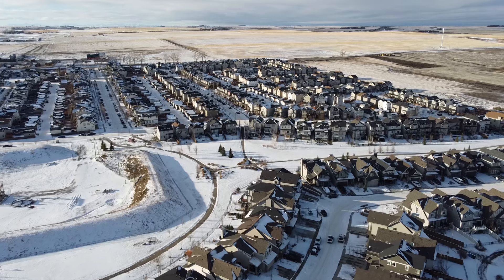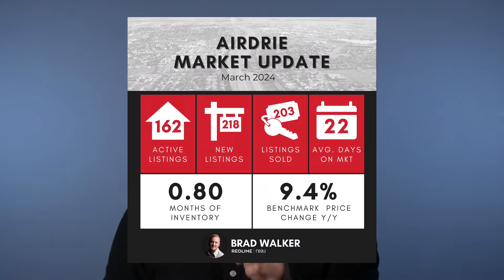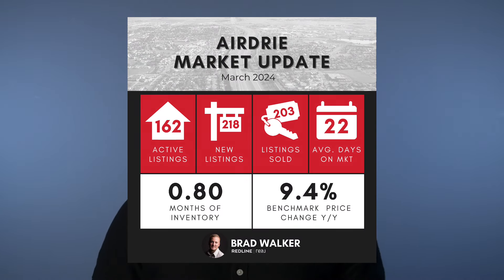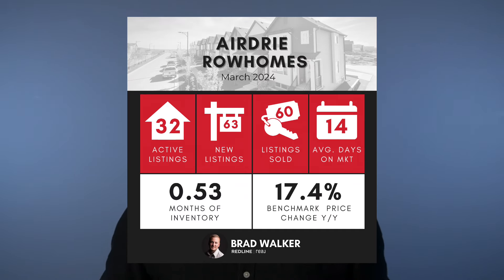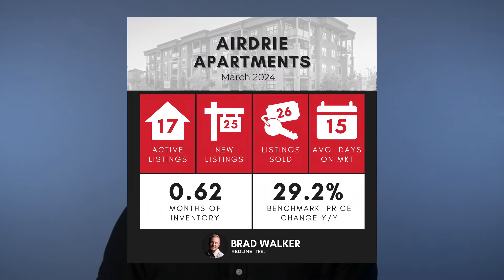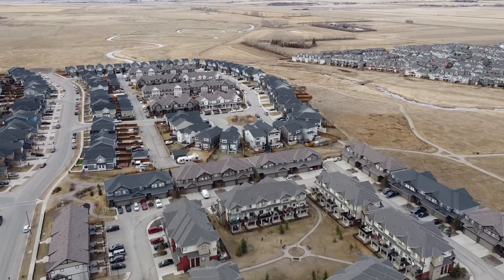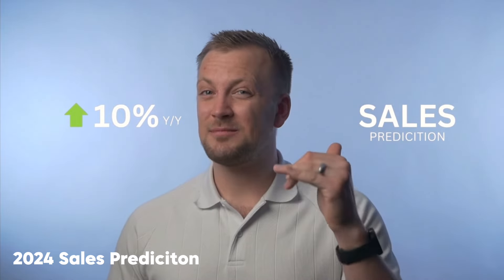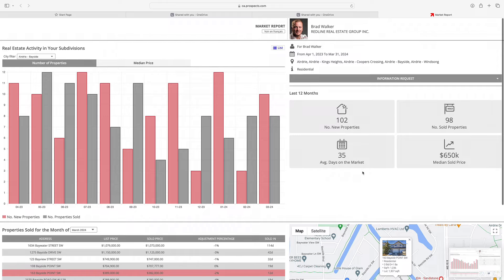Airdrie Market Update | April 2024 | Extreme Sellers Market AGAIN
Airdrie, Alberta Real Estate Market Update for April 2024.

Planning to buy or sell in the future? Doesnt matter if its soon or over a year away, reach out right away so we can start making a plan! I’d LOVE to chat!

🏡 Do you want to know what your home is currently worth in today's market? Click this link for a FREE home evaluation

🔨 Receive a copy of our “What’s Being Built” PDF that shows you what every builder in Airdrie is currently building